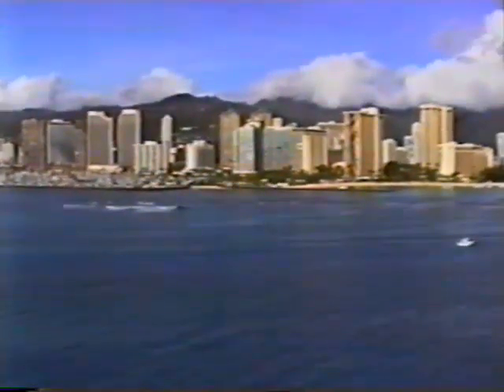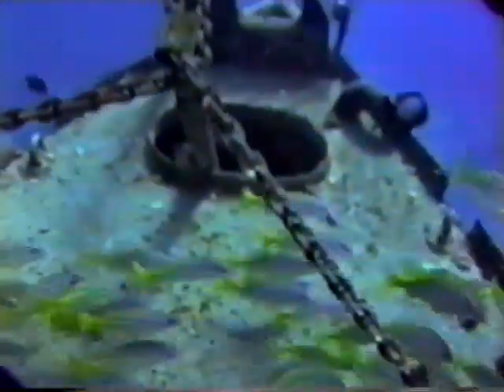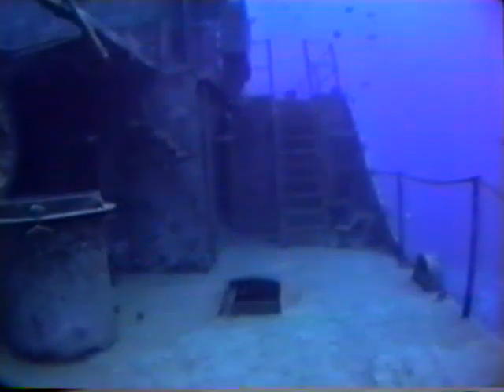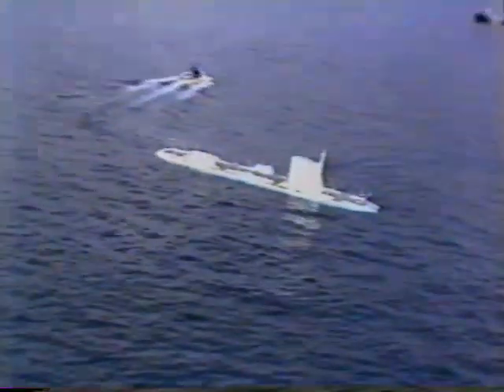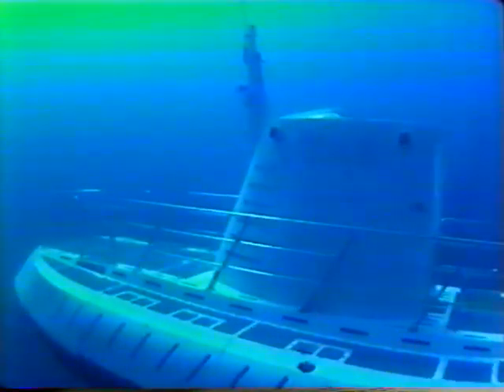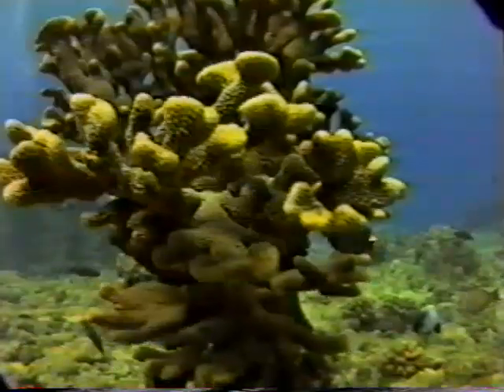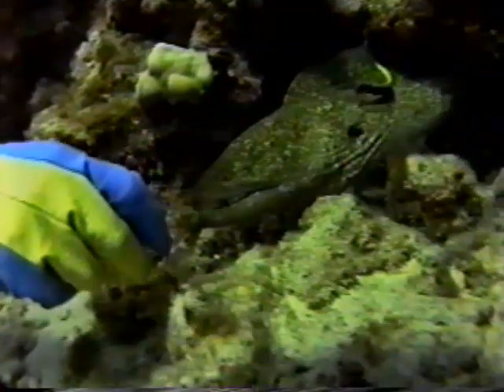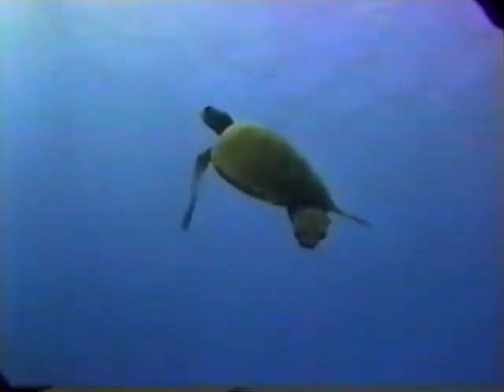Atlantis Reef Divers: Waikiki Overboard (1990)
Atlantis Reef Divers: Waikiki Overboard

(Pacific Underwater Video Productions, 1990)

Running Time: 1 Hour, 2 Minutes

Atlantis™ Reef Divers
Beneath the sparkling clear blue waters off famed Waikiki Beach lies a hidden paradise few ever experience.

Join us for a fascinating adventure of discovery. Descend 100 feet to the ocean floor. Explore a sunken ship which supports and enhances our precious and delicate marine life. Dive among clouds of brightly colored fish. Watch as the Atlantis (tm) submarine passes by for a visit. Then glide through spectacular coral reefs and meet the fascinating creatures which inhabit this underwater world.

All the while listening to a superb original jazz score by renowned composer/musician Jeff Mironov.

If you think you’ve seen all that Hawaii has to offer, wait until you spend 30 minutes in our underwater paradise. It’s fun, fascinating and informative.

Manufactured in the U.S.A.

Uploader's note: Sourced from VHS cassette tape. With that in mind, I urge you to donate to Archive.org and its mission to preserve the past digitally for future generations to enjoy.